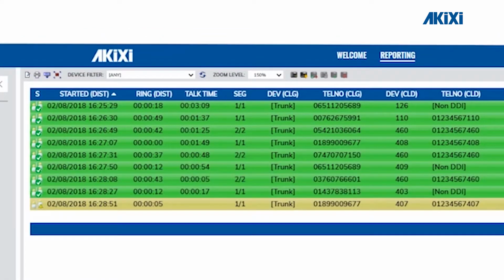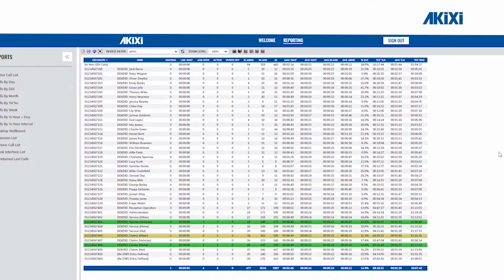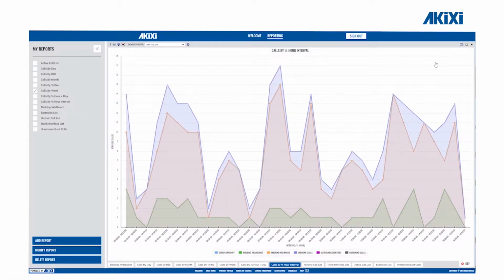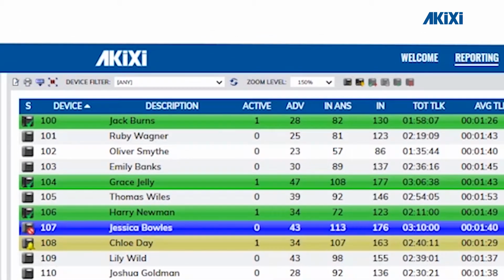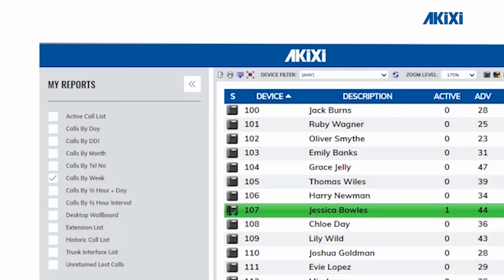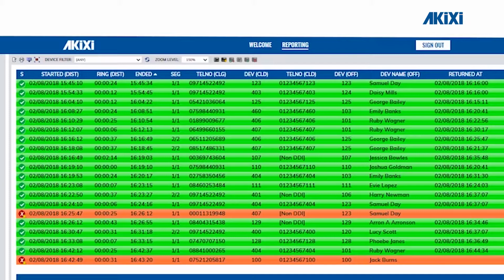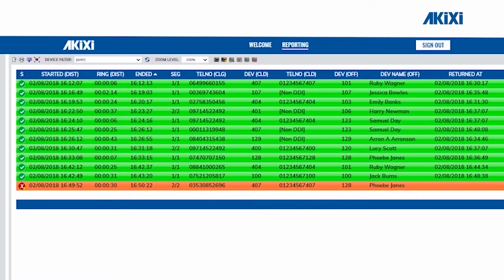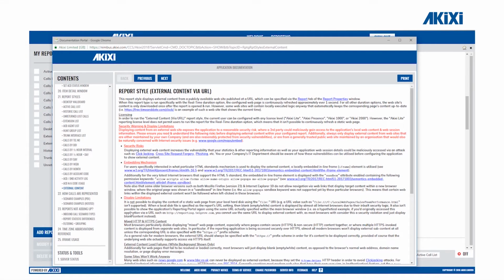Akixi 1000 Overview - Call Tracking Software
Let’s take a high level overview of Akixi’s award winning call tracking software - Akixi 1000.  Discover how to display KPIs in real time to motivate your teams.

0:00 - Intro
0:11 - Real Time Call Reporting
0:39 - Calls By DDI
1:07 - Displaying Call Data in Graphs
1:32 - Desktop Wallboard
1:46 - Call Extension List
2:27 - Unreturned Lost Calls List
3:31 - External Content Report
3:51- Press F1 To Get Help on Akixi